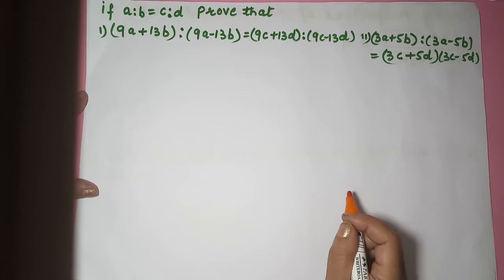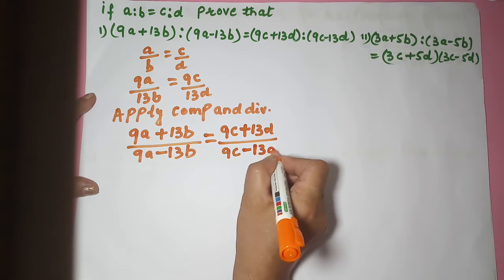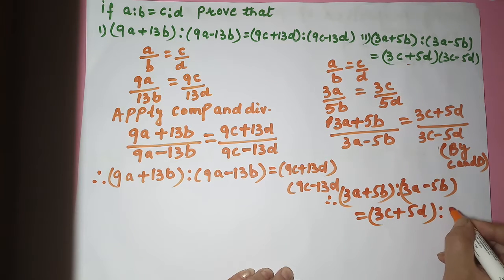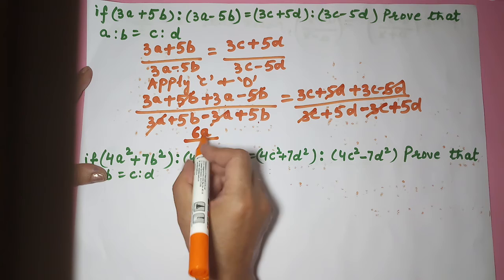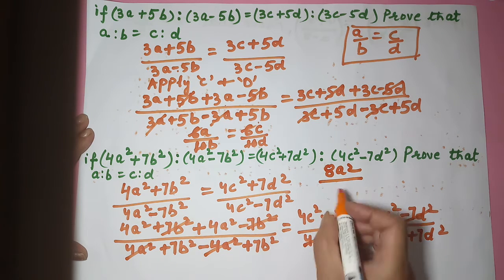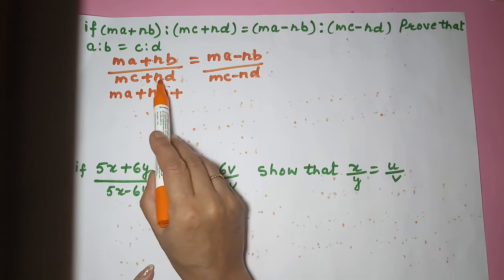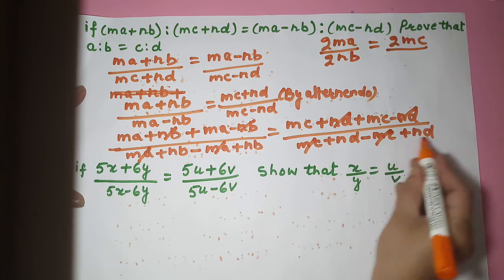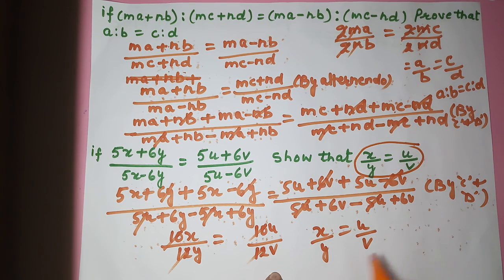PROPORTION Q 10 ICSE MATHEMATICS STD 10